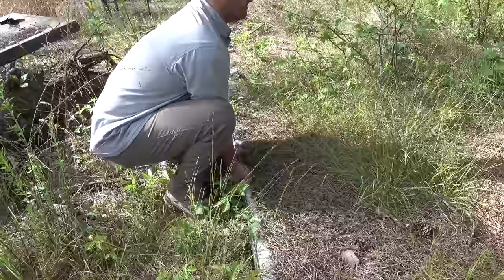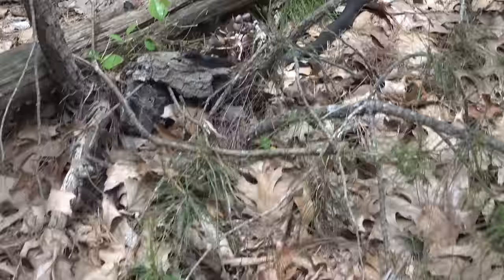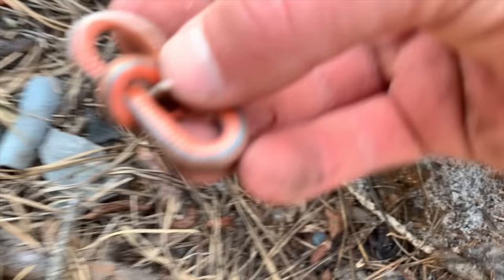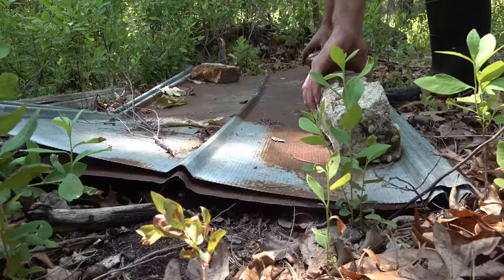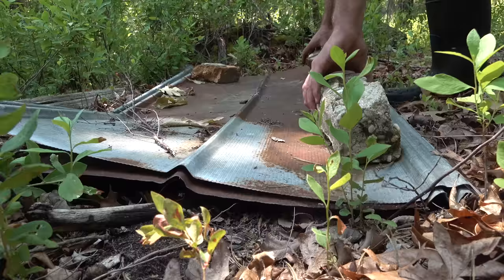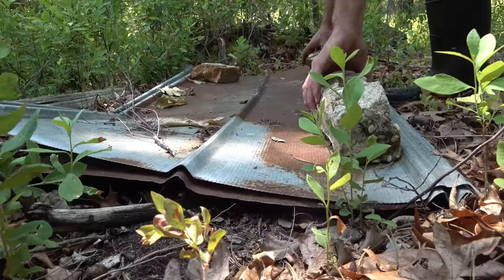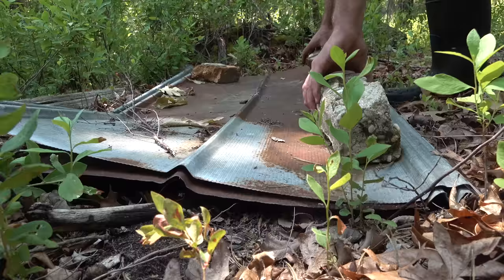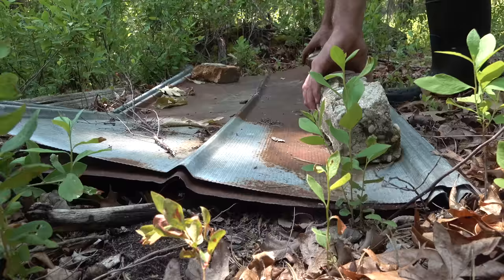Flipping Junk For RARE Snakes! Turtles EVERYWHERE!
In this video, we head down into the coastal plain in search of reptiles! We encounter lizards, snakes, frogs, turtles, and more!